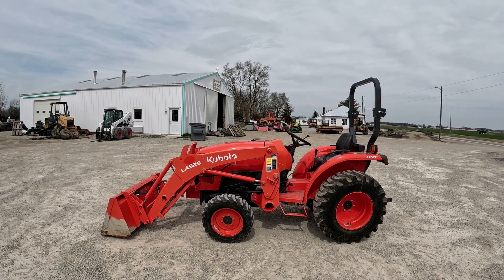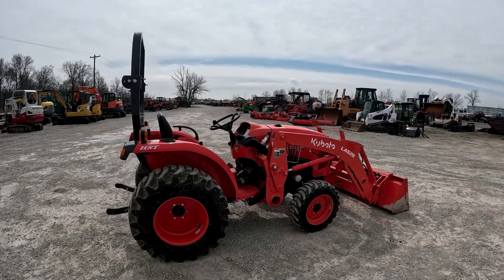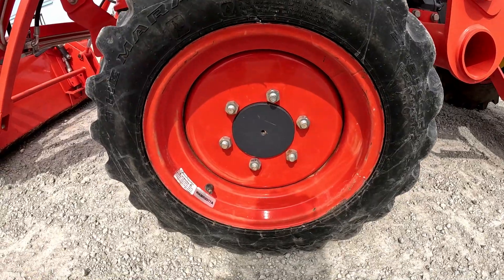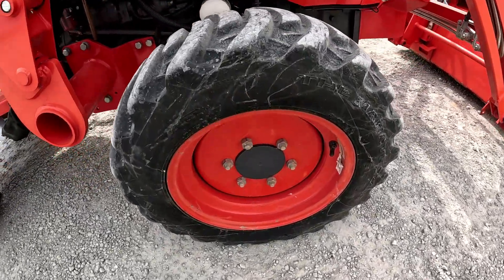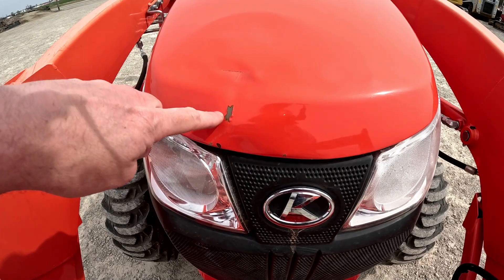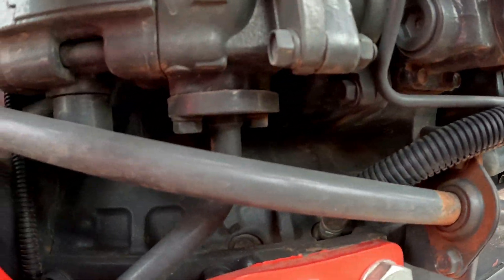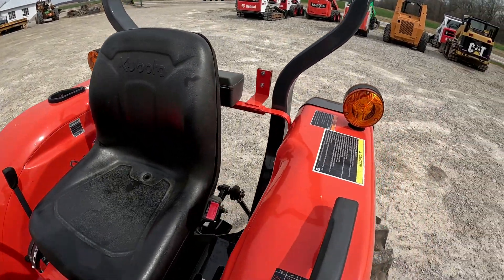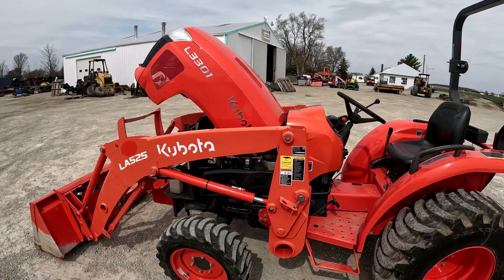2021 Kubota L3301 Tractor Walk Around & Operational Video $18,900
OROPS
4WD
LA525 Front Loader w/ Skid Steer Mount Quick Attach
Hydro
R4 Tires
283 Hours

0:00 - Intro
0:10 - Walk Around
3:28 - Engine
4:25 - Operator's Station
5:44 - Operational Video